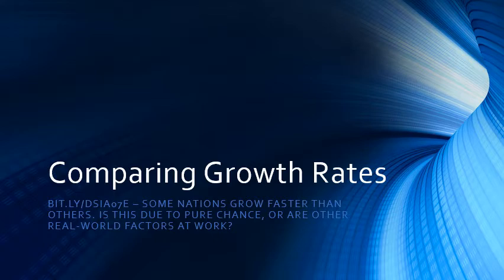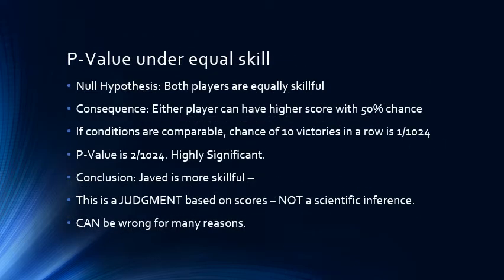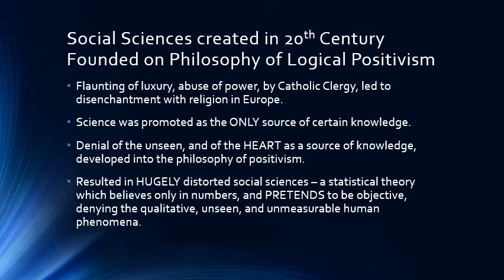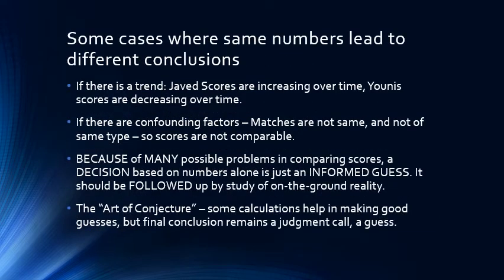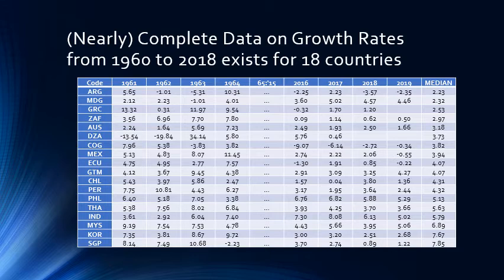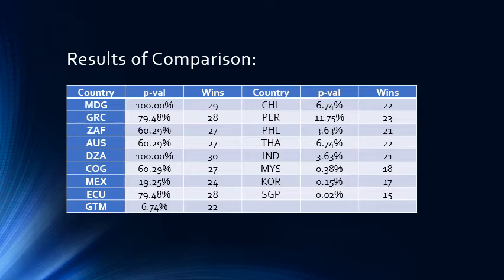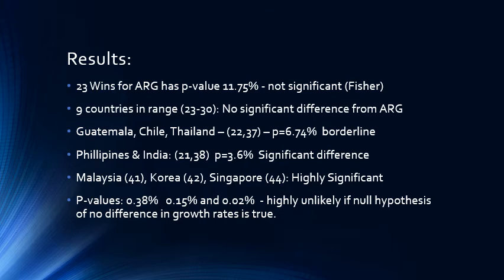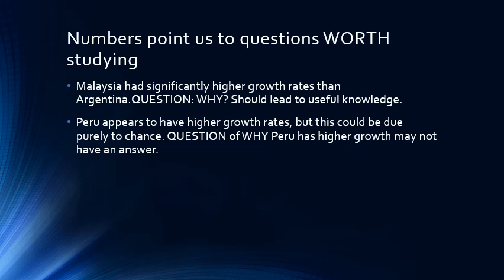Comparing Growth Rates Across Countries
Part E of 7th Lecture on Descriptive Statistics:An Islamic Approach. In this lecture we examine growth rates tabulated in the WDI data base to assess which countries have significantly higher growth in comparison with others. The goal is to explain the methodology behind such comparisons, which is based on tests of fairness for coin flips (previous lecture).